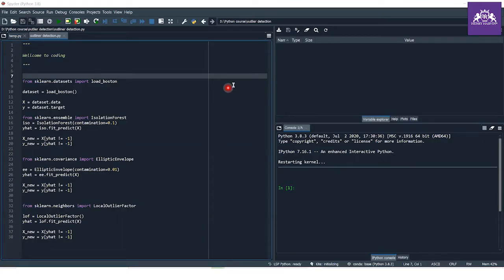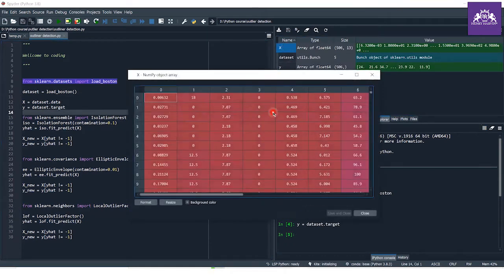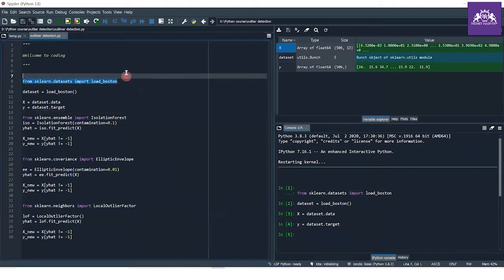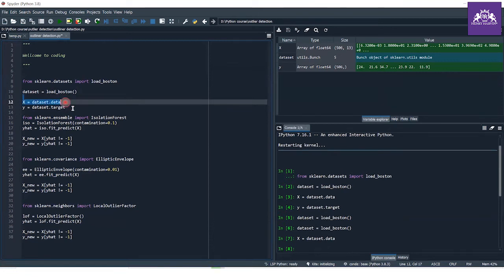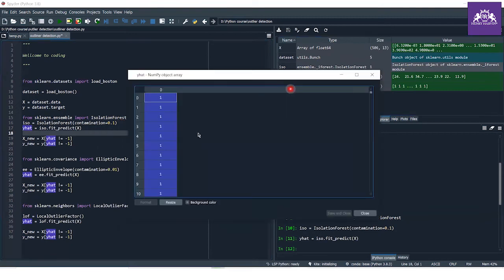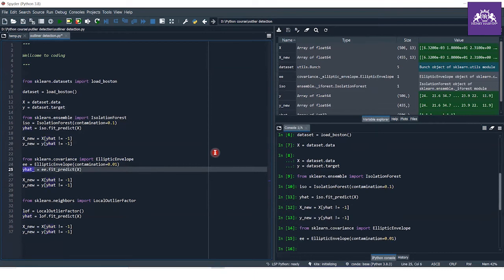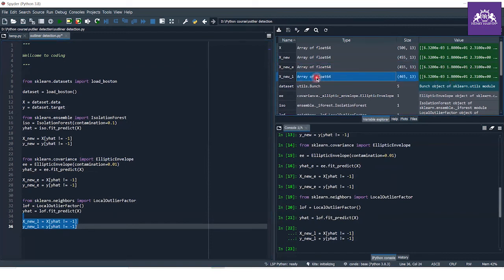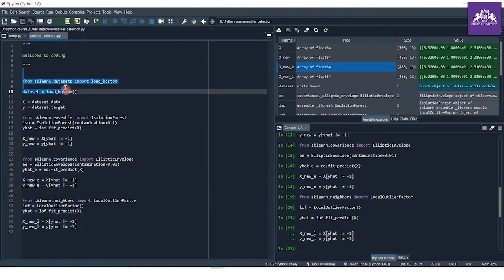Outliers Detection ( Coding ) | Business Analytics With Python Tutorial For Beginners | Henry Harvin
This Henry Harvin video on “Outliers Detection ( Coding )”   is a complete Outliers Detection ( Coding ) tutorial for beginners who want to learn Outliers Detection ( Coding ).
An Outlier is a data-item/object that deviates significantly from the rest of the (so-called normal)objects. They can be caused by measurement or execution errors. There are many ways to detect the outliers, and the removal process is the data frame, the same as removing a data item from the panda's data frame.
Outlier Detection is a task of identifying a subset of a given data set which are considered anomalous in that they are unusual from other instances. It is one of the core data mining tasks and is central to many applications. In the security field, it can be used to identify potentially threatening users, in the manufacturing field it can be used to identify parts that are likely to fail.

Key Features:

✅  Recognised Certification
✅  Integrated Curriculum